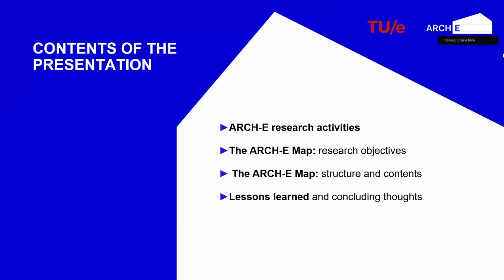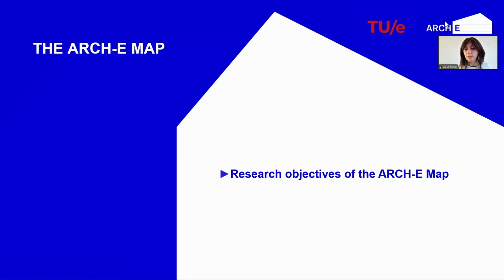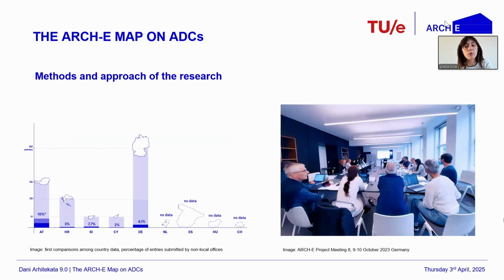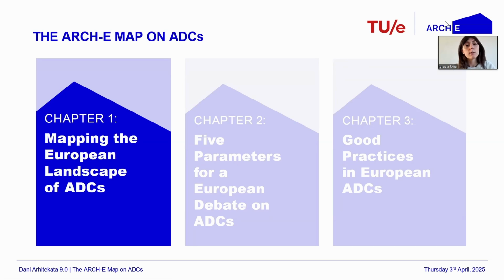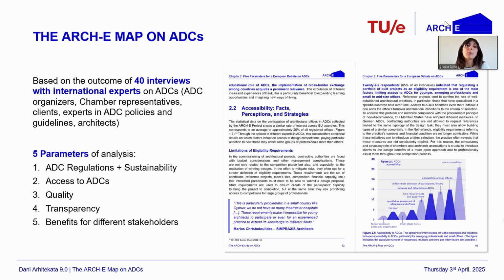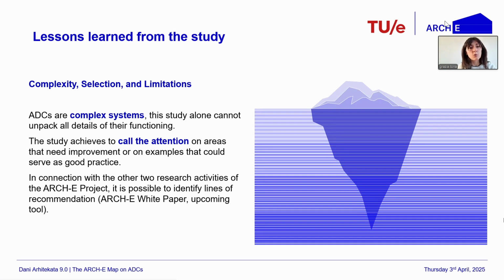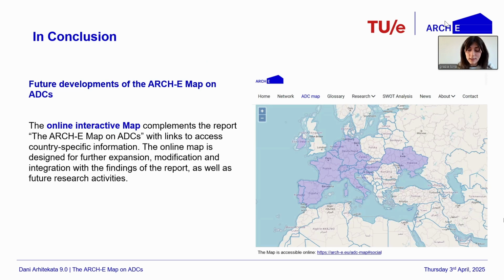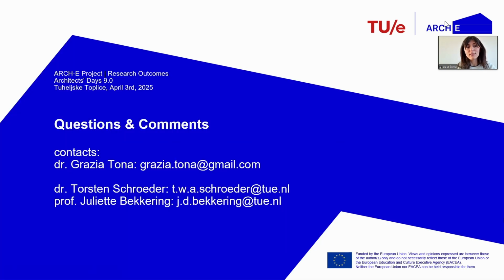Dani arhitekata 9.0 - ARCH-E: Mapa arhitektonskih natječaja - Grazia Tona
DANI ARHITEKATA 9.0

ARCH-E – Europska platforma za arhitektonske natječaje

Mapa arhitektonskih natječaja
Grazia Tona, TU Eindhoven

Tuheljske Toplice, 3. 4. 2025.